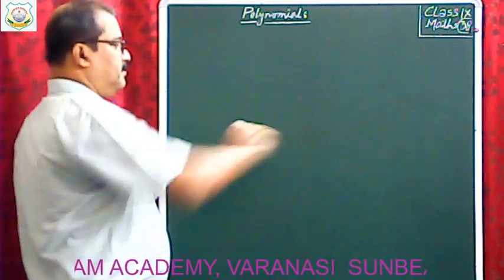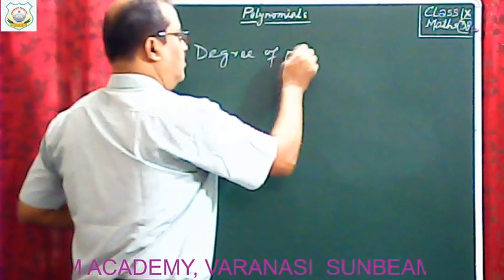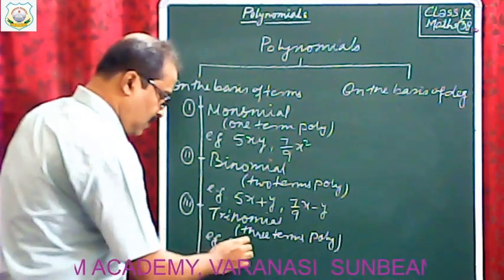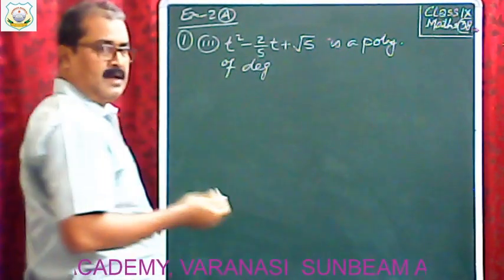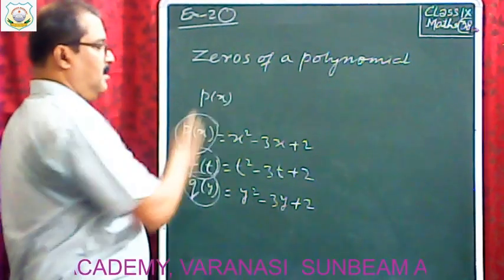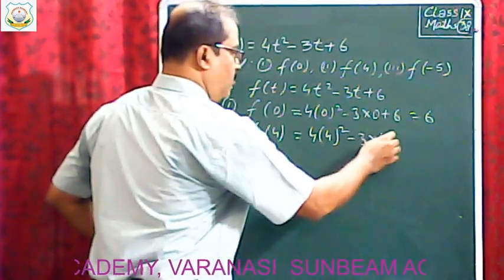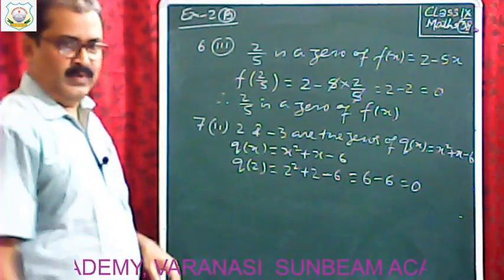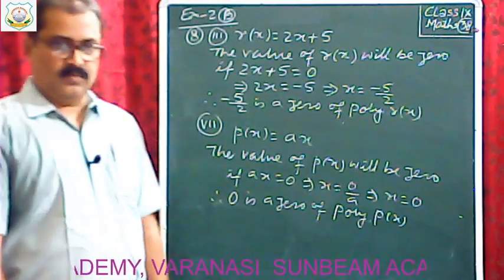CLASS: IX, MATHS - 38, POLYNOMIALS